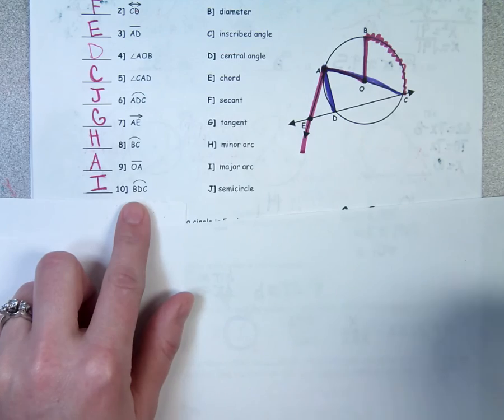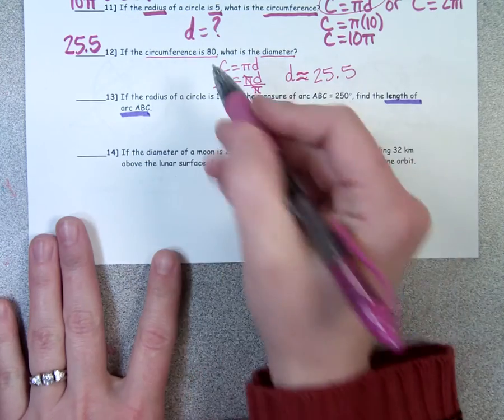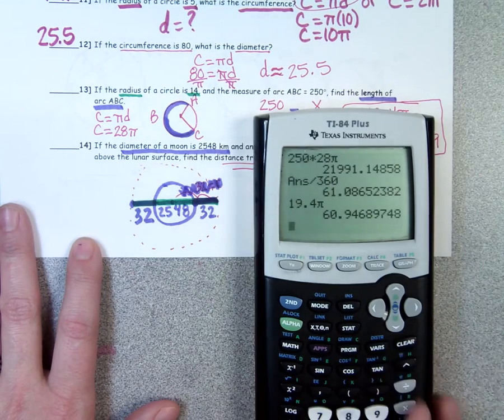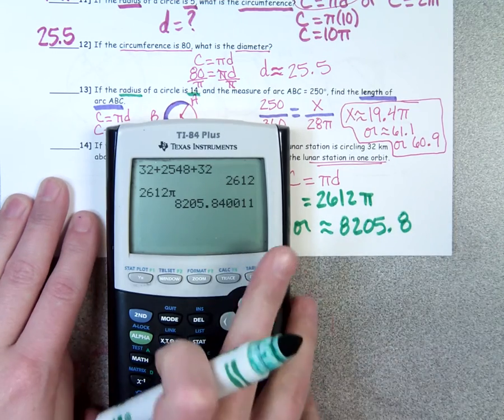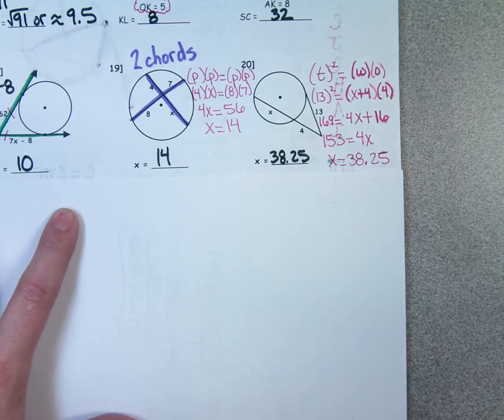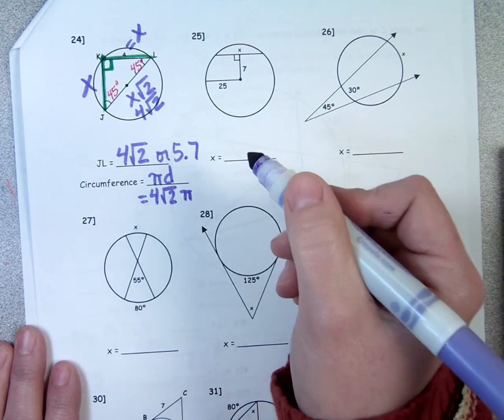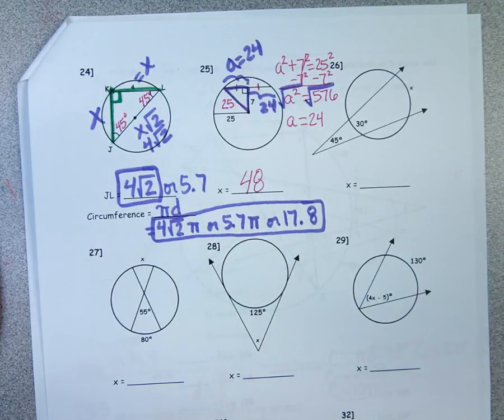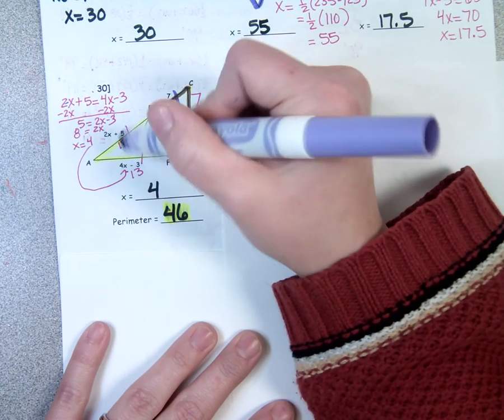Unit 7 (Part 2) Review: #1-32